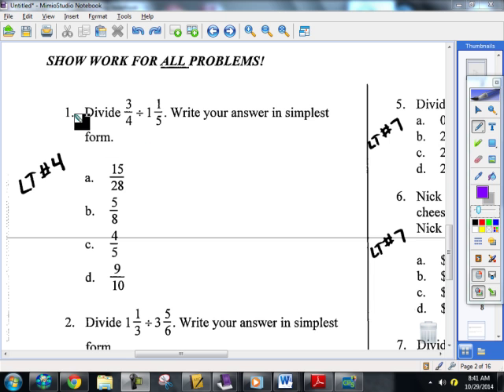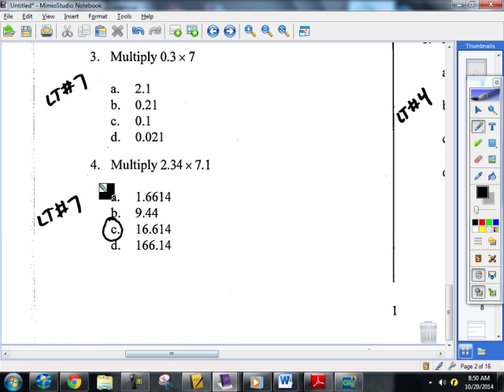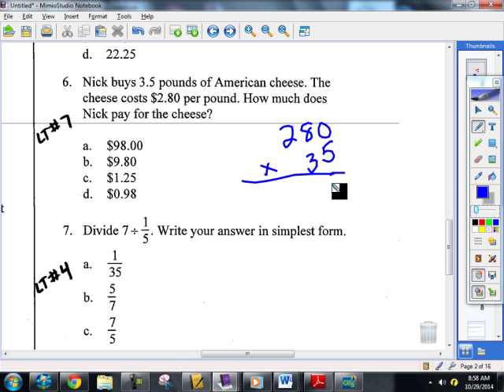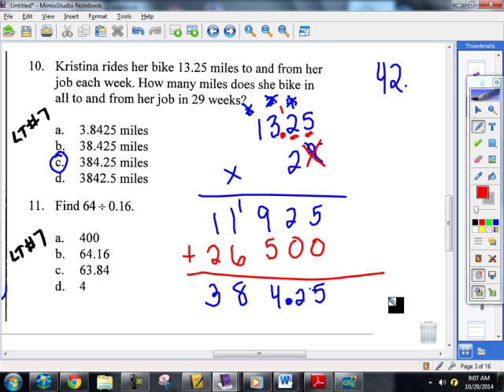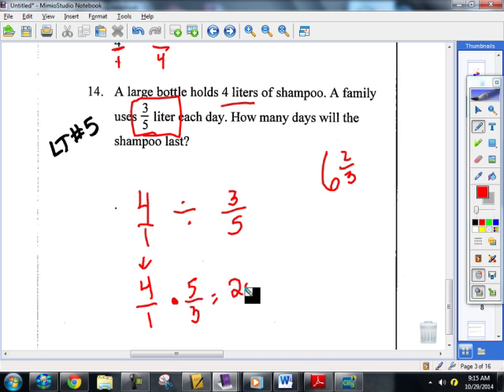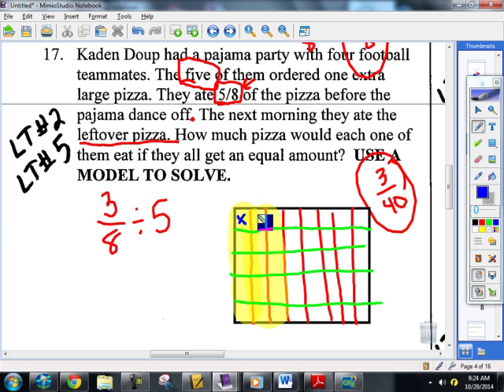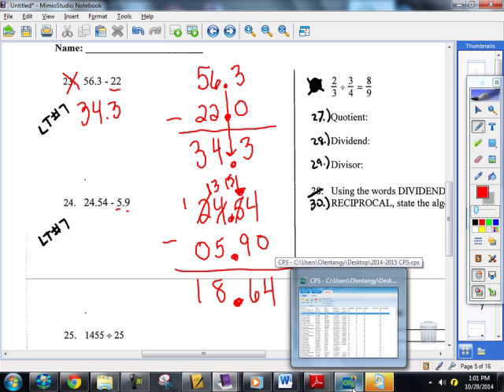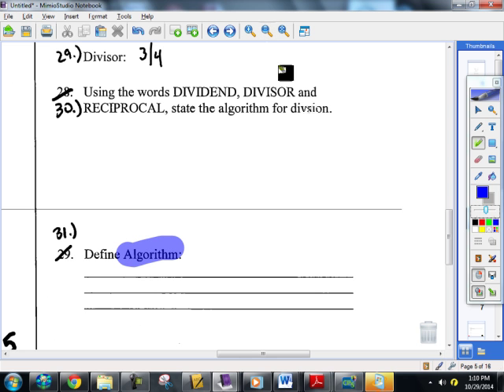Chapter 3 Formative Video